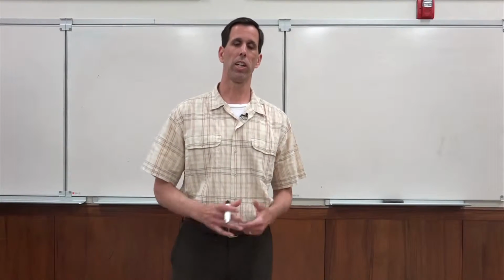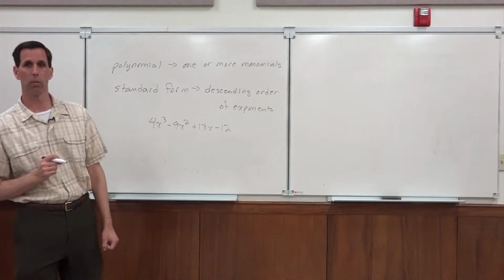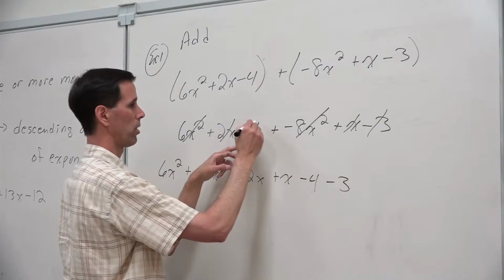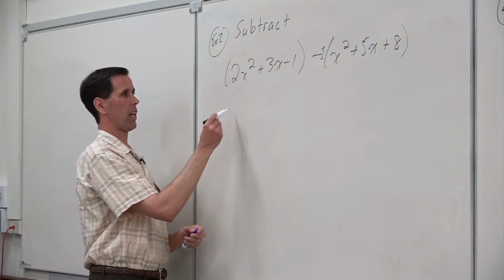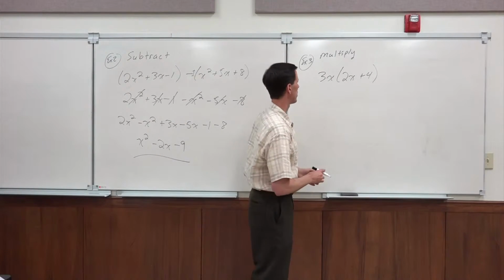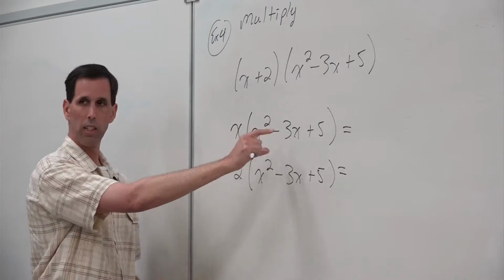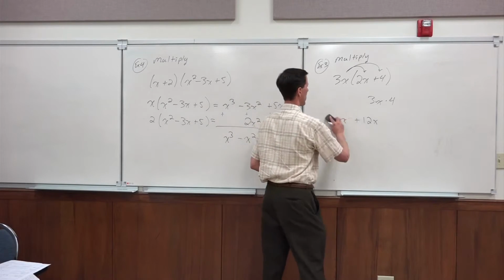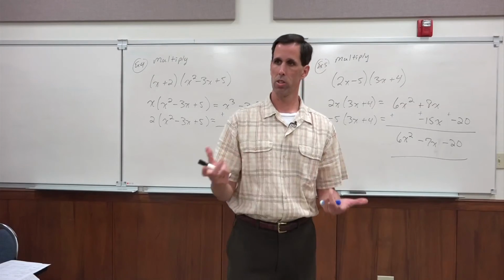Operations with Polynomials